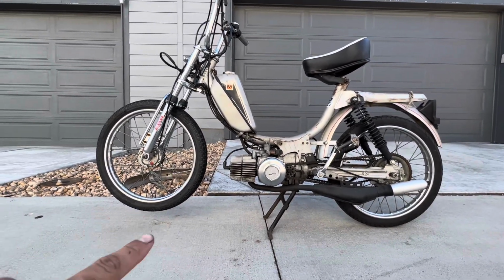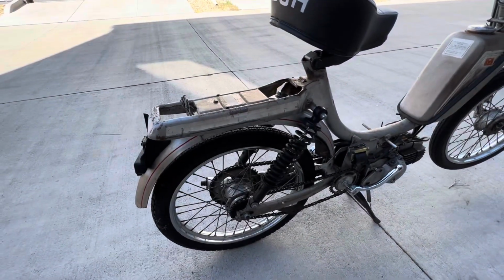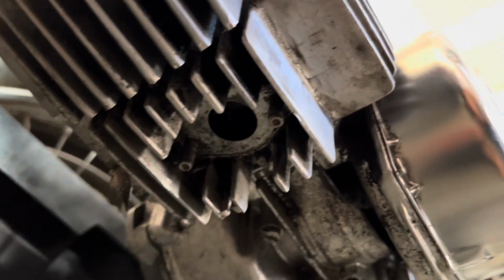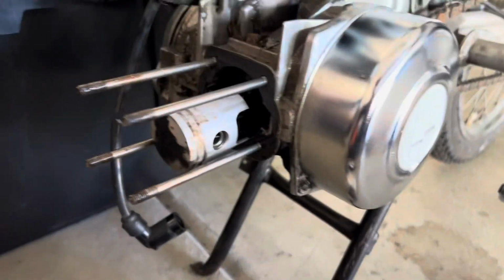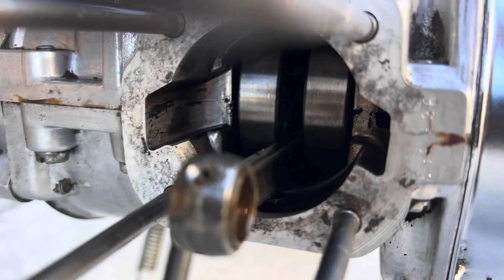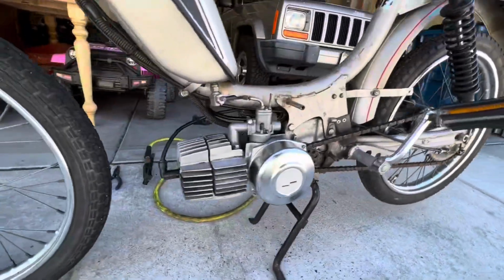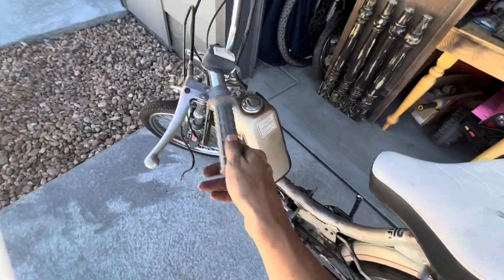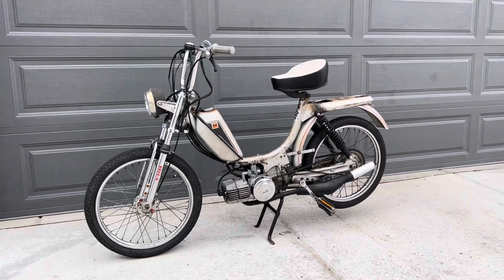RUN OVER & FLOODED?! Non-running 1980 Puch Murray E50 Resurrection!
This beautiful 1980 Murray Moped, powered by a Puch E50 Engine, got into a crash and was run over by a lifted truck. Then it was left outside to rot where the engine was ultimately flooded. Now let’s see how quickly I can get it running and take it for a ride!